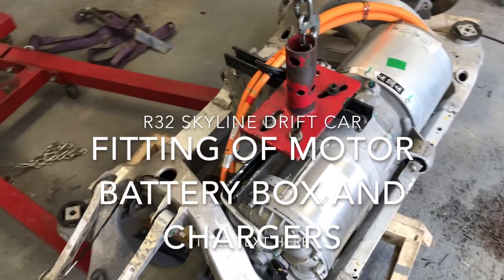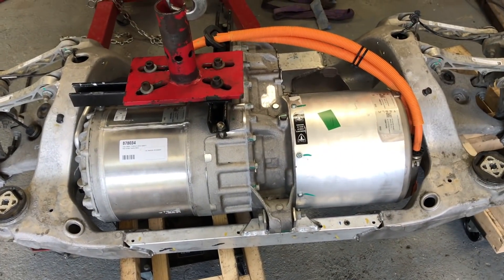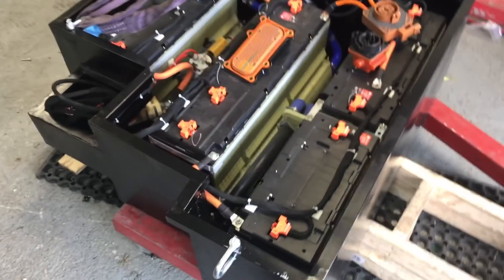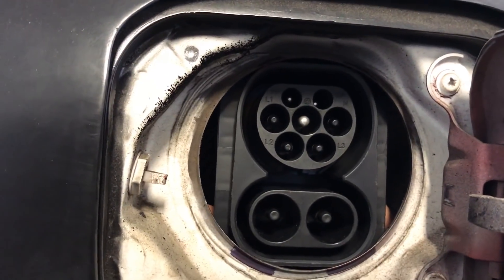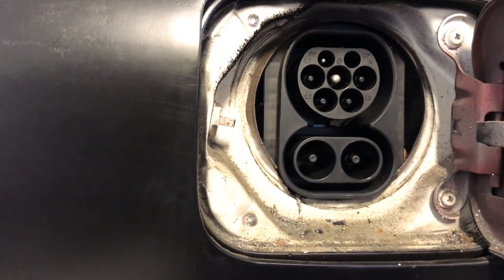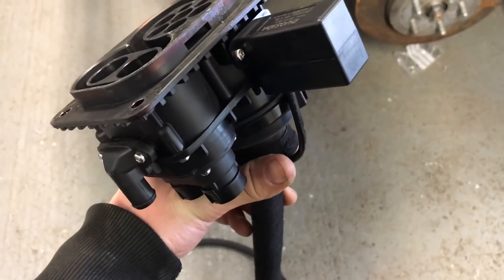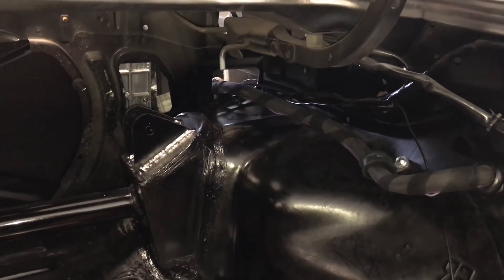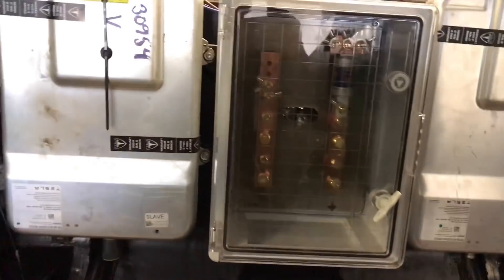Fitting of Tesla drive unit, chevy volt battery box and two Tesla chargers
Continuation of the skyline drift car build / test vehicle.

Please remember this is designed for drift/ track uses only. When installation is carried out on a road going vehicle the standards are different. for other builds. We offer Tesla based conversion kits and have a growing online ev store

In this episode we fit the large Tesla drive unit complete in tesla subframe, lower our chevy volt customs built battery box into place, fit a duel Tesla charge set up 22kw of charging power, build the high voltage junction box and mount our ccs charging port.

Next episode we will install the cooling system and start to tackle the wiring.